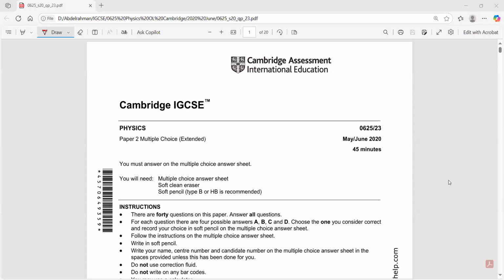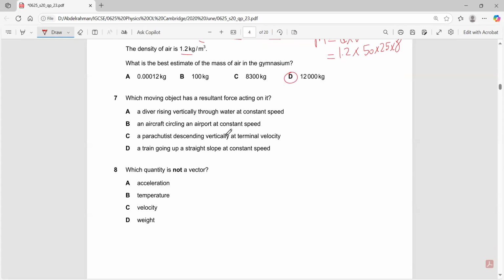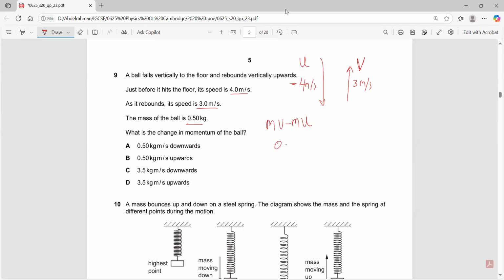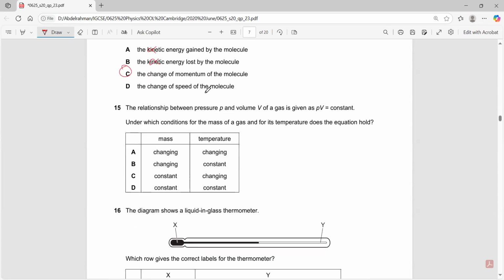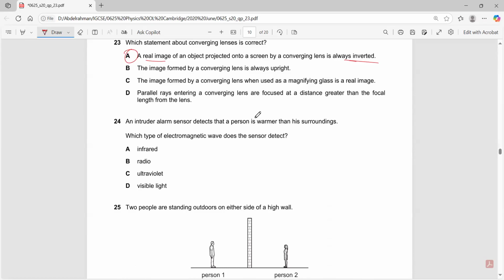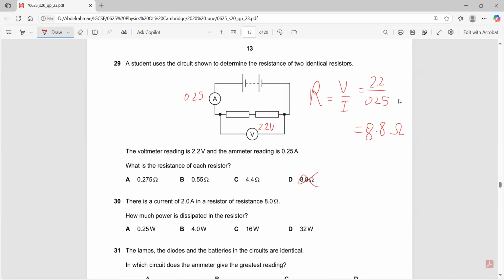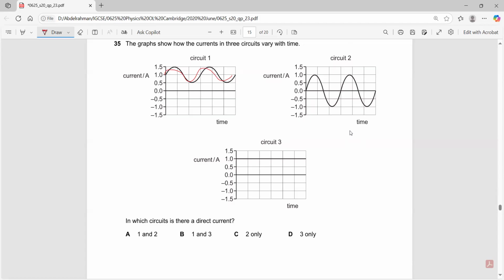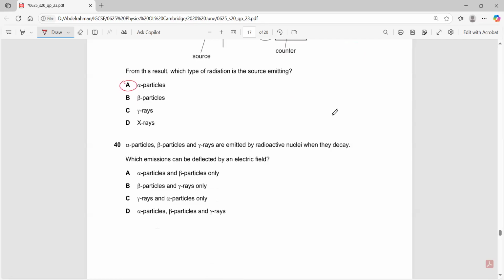IGCSE Physics 0625/23/M/J/20